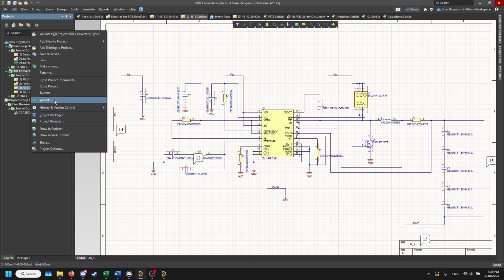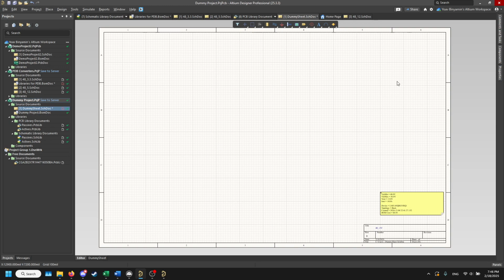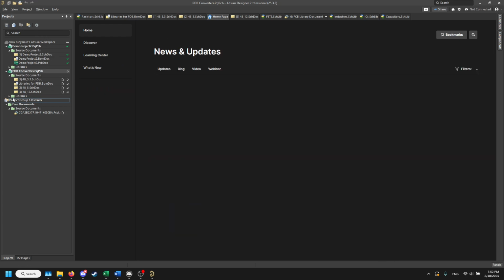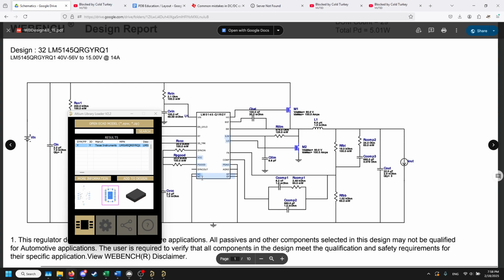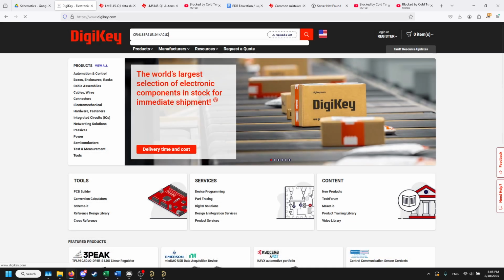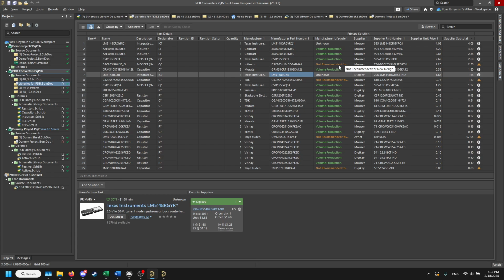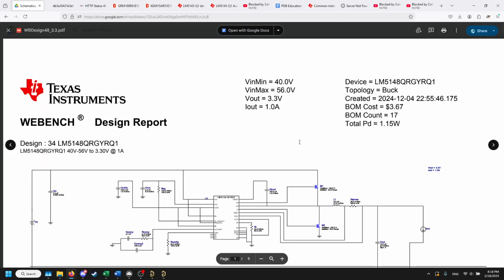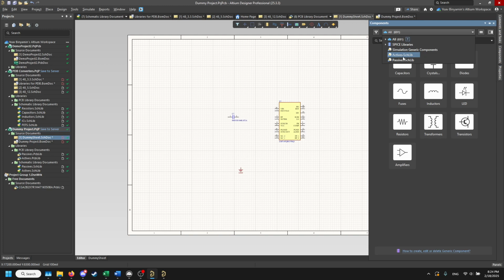Altium Schematics Tutorial for URC Electrical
Common process and mistakes to avoid when making a schematic in Altium. README there are some things that I didn't mention. These include:

* replacing schematic symbols (like those beefy resistors) with normal schematic symbols (those zigzagy symbols). I'll keep you updated on this as Aaron might have me create a general library for us.
* DO NOT make a 4 wire node. A node should have at most 3 wires or the software might have an issue with it.
* sometimes, parts are not imported with a footprint or a symbol. You can search these symbols or footprints up on an external software or on digikey. You will typically want to use the "MFN" (manufacturer) footprint. You will have to manually link that footprint to the schematic library.
* ctrl + W to place a wire
* if you are using a reference, keep your schematic as close to the reference as possible
* some schematics will have functional blocks that can connect to other schematics in a superschematic of sorts.
* make your schematic look good... no messy or off-placed components and wires.
* If you have any question, ask me. This software is not obvious.